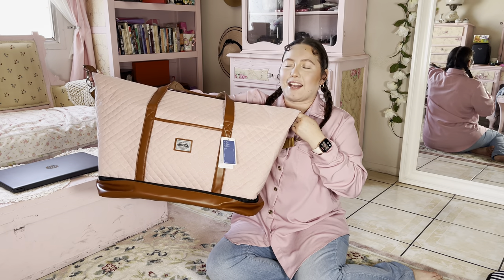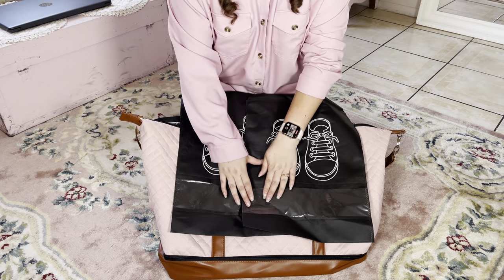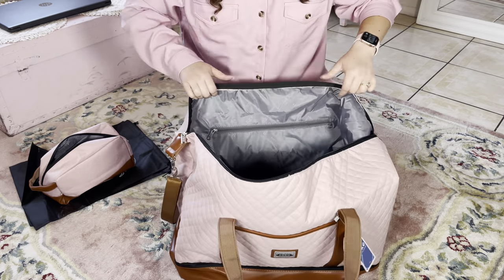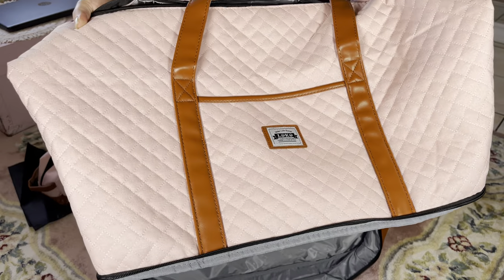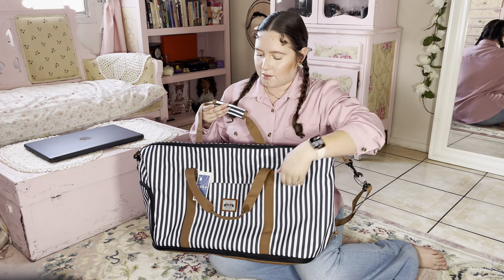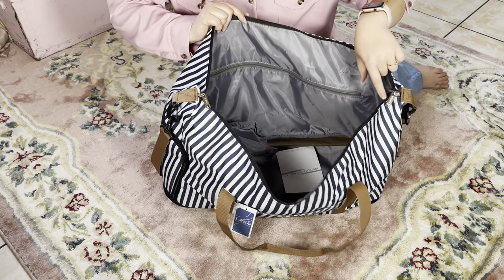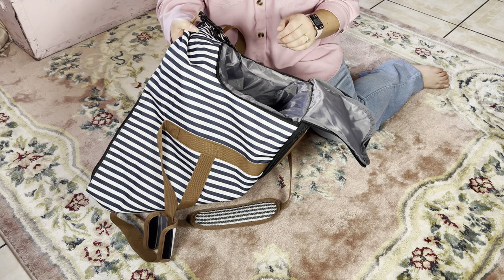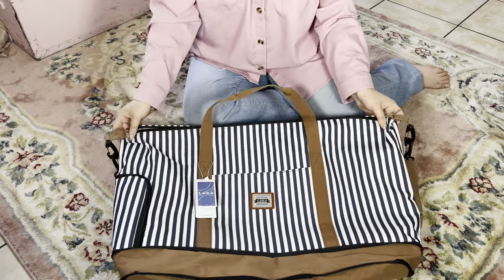Lekesky Bag Haul | Duffle Bags | Travel Bags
Hello everyone! I hope you all enjoy this video! Thank you to lekesky for gifting me these beautiful bags! If you enjoyed this video, please follow my other socials!

Products:
Lekebobor Quilted Overnight Bag for Women Weekender Bag with Shoes Bags Shoes Compartment Toiletry Bag,Travel Duffle Bag for Women Large Holdall Travel Weekend Bag 50L Quilted Pink

Lekespring Sports Gym Bag Travel Bag with Shoes Compartment & Wet Compartment Holdall Sport Gym Tote Bags Swimming Yoga Weekend Overnight Bag Carry on Bag Hospital Holdalls(Borwn with Striped)